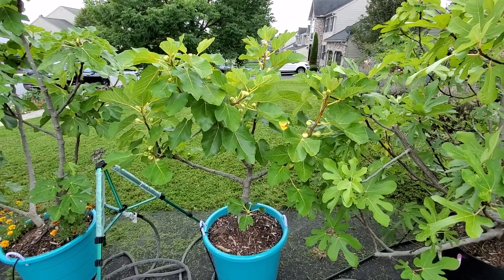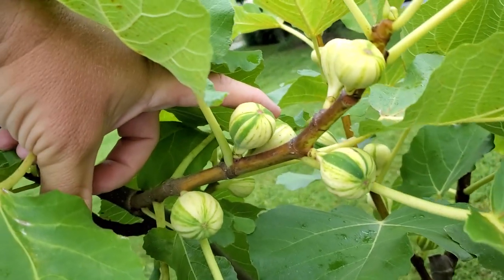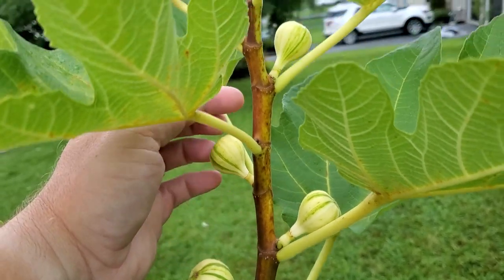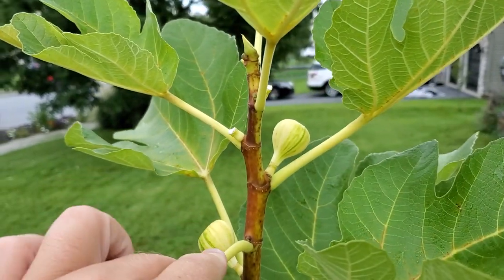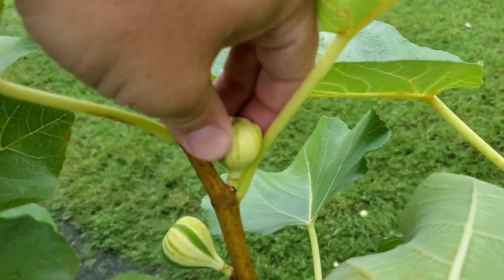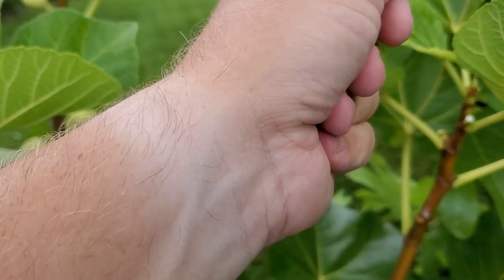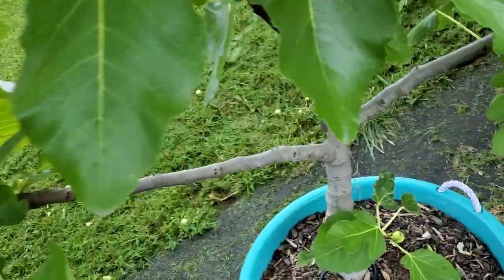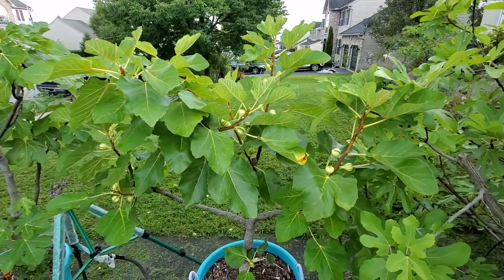How to Twist & Pinch Fig Trees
How to twist and pinch fig trees for better production.  This easy method will provide you with earlier, larger, and tastier figs.